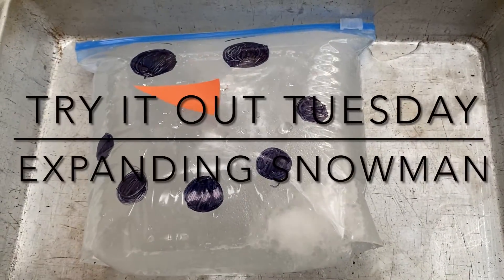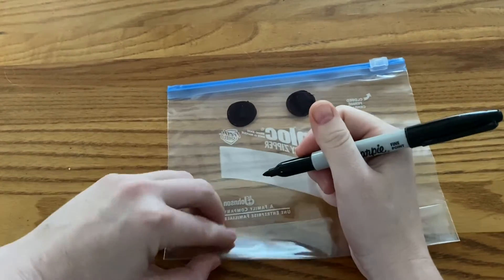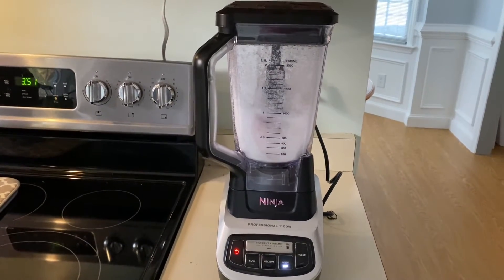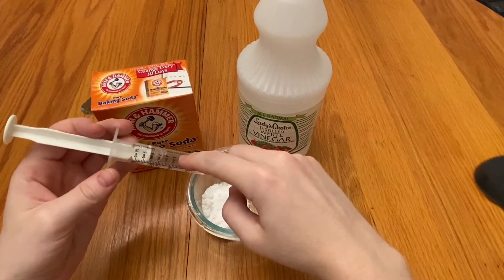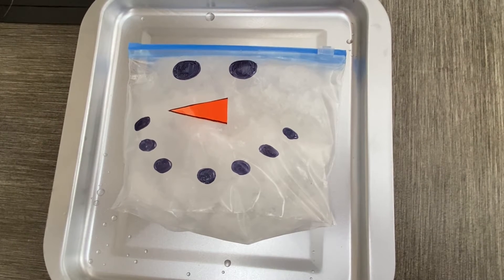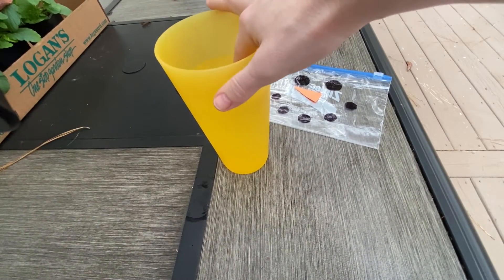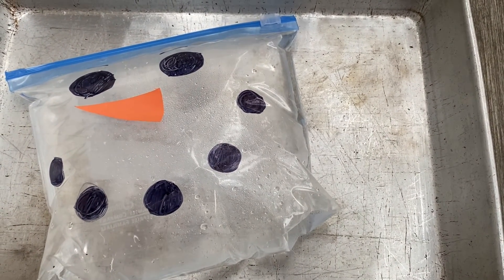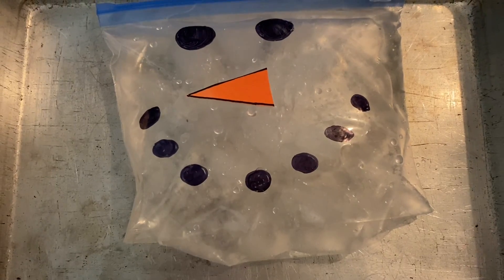Expanding Snowman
Today's Try it Out Tuesday is an expanding snowman project!